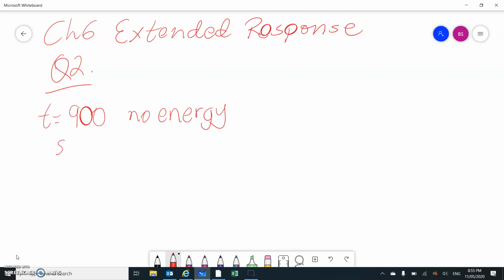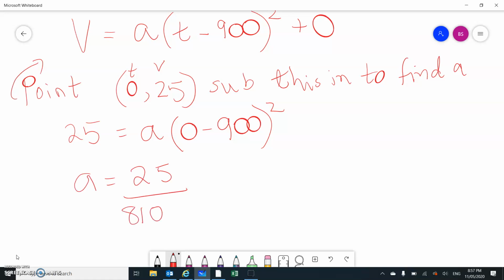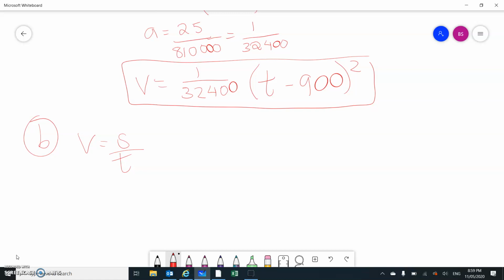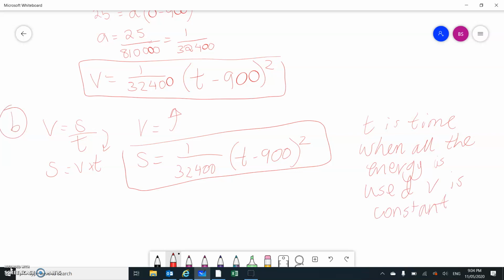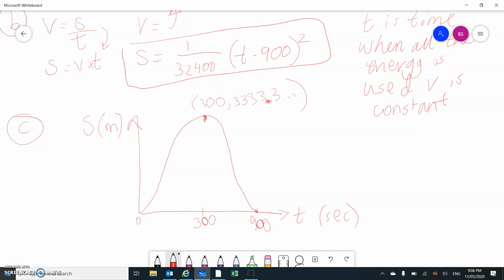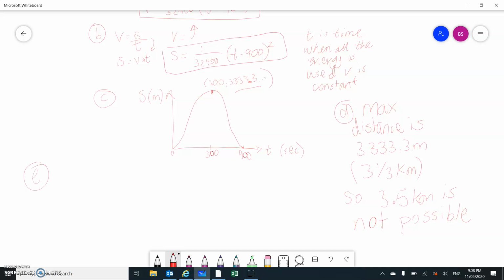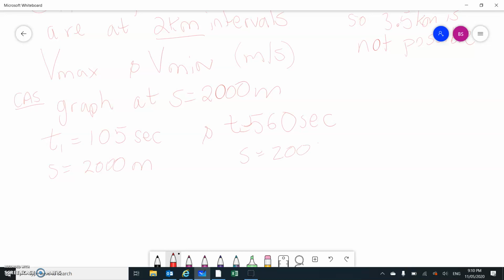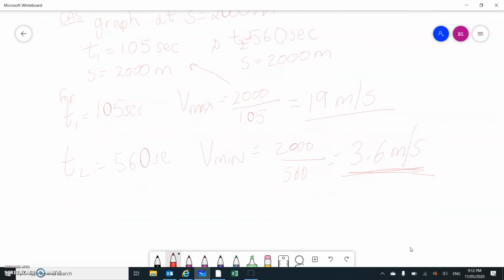Ch6, Q2 - Extended response